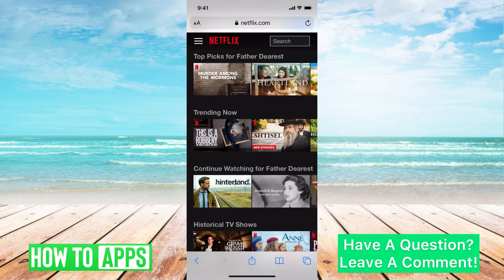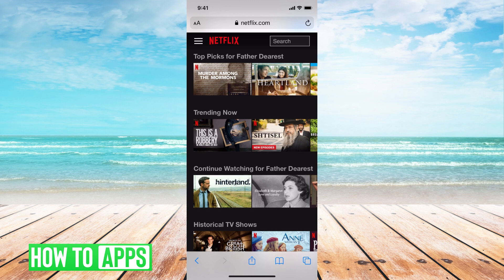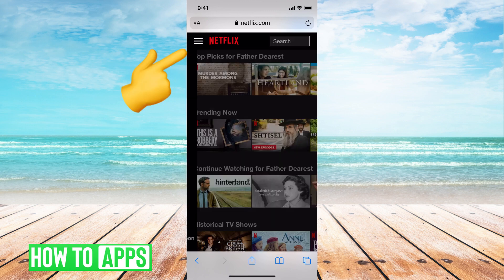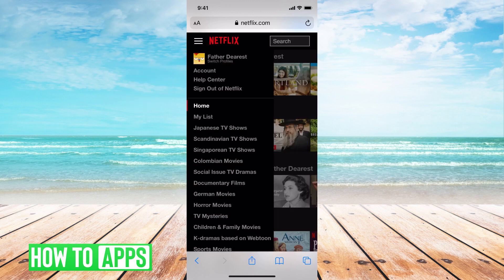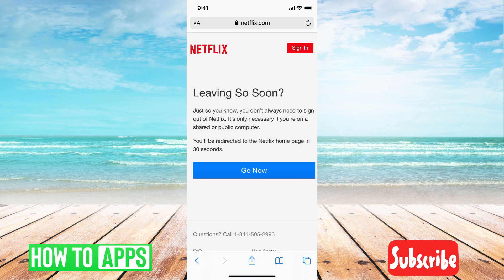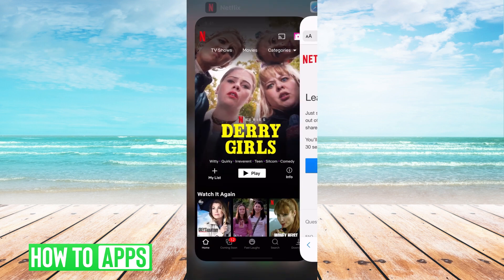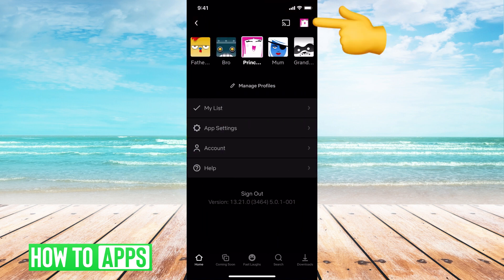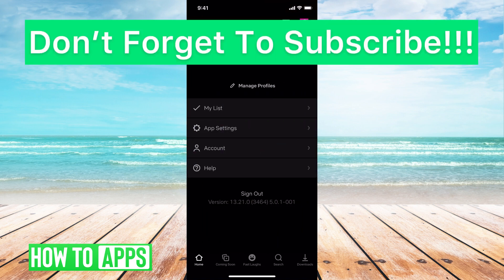How To Sign Out (Logout) Netflix Account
Let's get you signed out of your Netflix account in this quick and easy guide.

If you are on a public device or don't want someone else watching your Netflix it's a good idea to sign out or logout of your account. I walk you through the steps both on Netflix.com on Safari or Chrome but also the Netflix app itself. It's a quick and easy process to signout and helps protect your account from hackers or anyone trying to steal your password and use your Netflix. This works the same for both iPhone and Android in 2021.